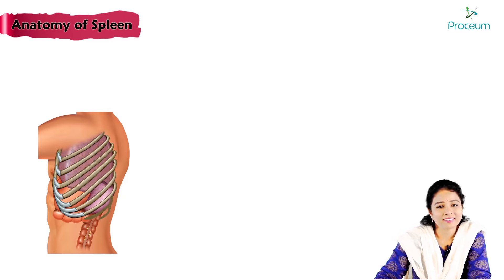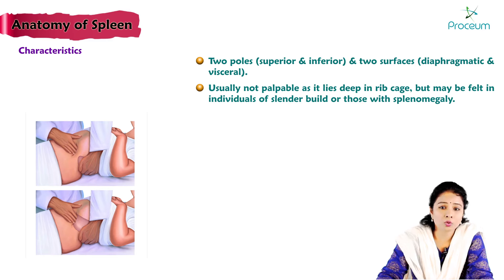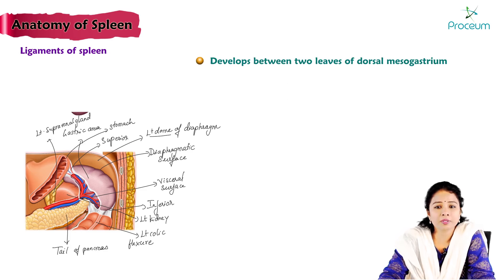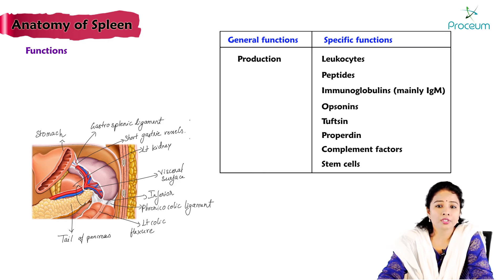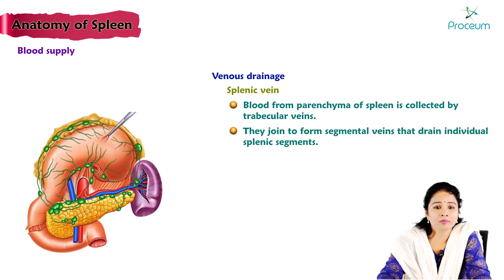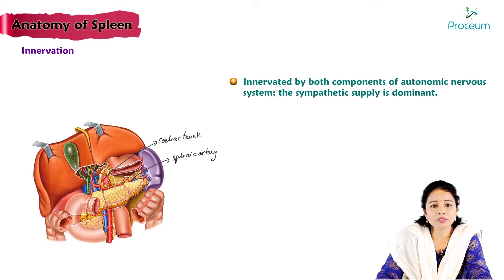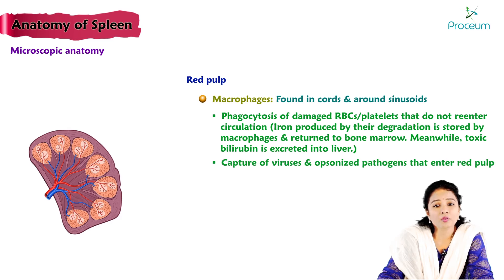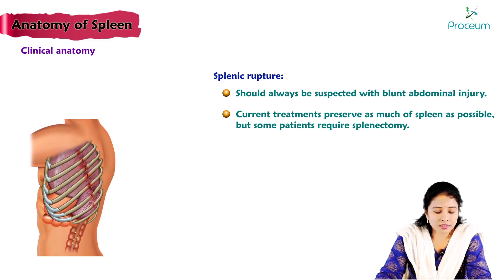Anatomy of the spleen - Structure and function, Neurovascular supply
Spleen is an intraperitoneal lymphoid organ found on the left side of the abdomen inferior to the diaphragm.
Location : Left hypochondriac region (left upper quadrant)
Structure : Capsule, trabeculae, white pulp, red pulp
Function : Immune surveillance, proliferation and maturation of lymphocytes, degradation of senescent and damaged erythrocytes
Artery: splenic artery
Vein: splenic vein
Lymph: celiac node
Innervation: celiac plexus